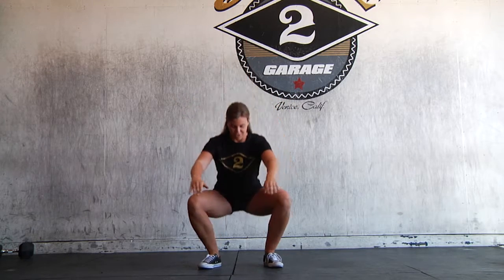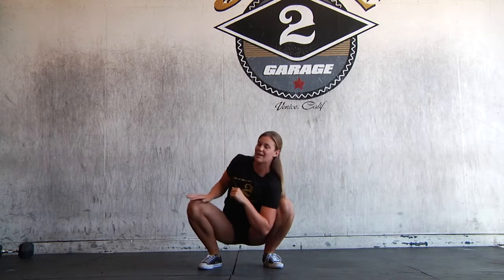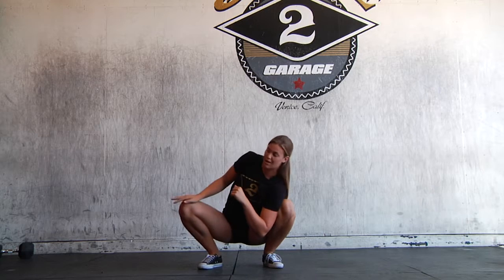Movement Insight: How to Accumulate Time in the Bottom of a Squat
Want to squat better? Keep it simple and spend more time there. Here are some specific strategies for accumulating mobility time in the bottom of your squat.